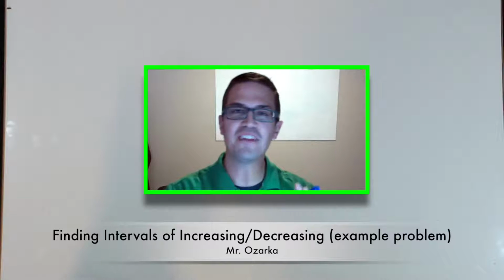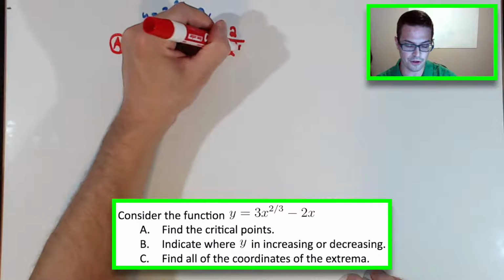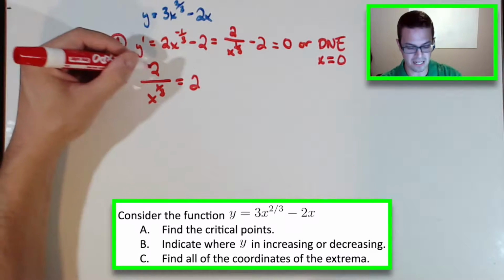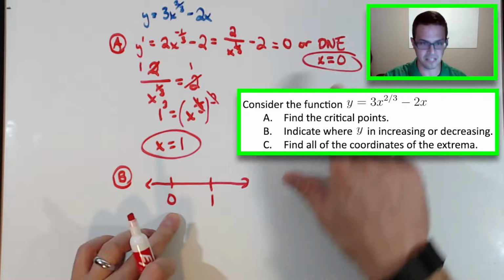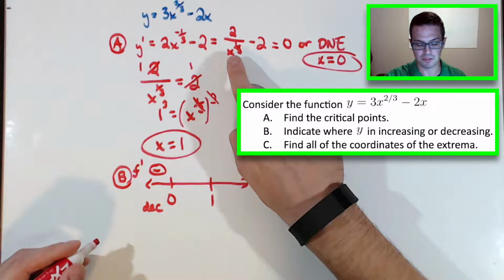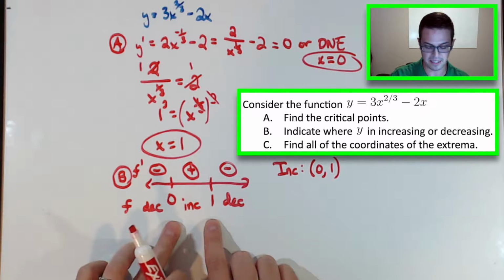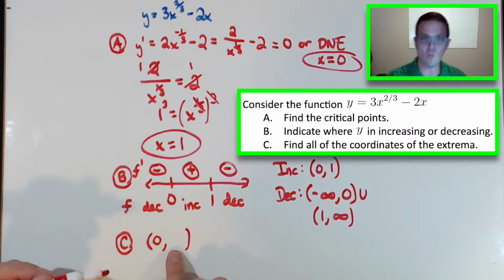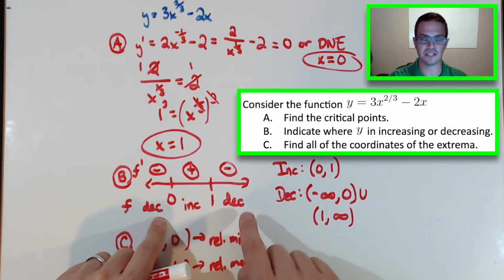Intervals of Increasing/Decreasing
This is an example problem for finding intervals of extrema, critical numbers, and relative extrema of a function using calculus.